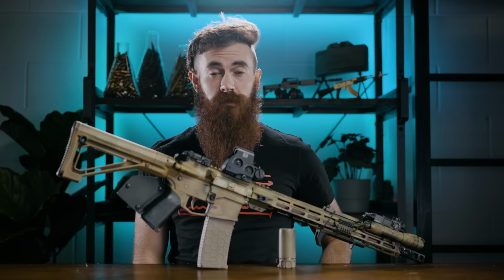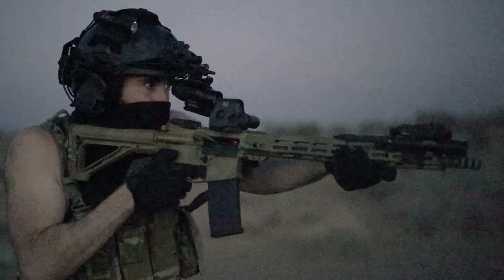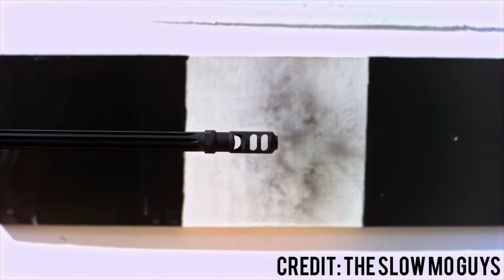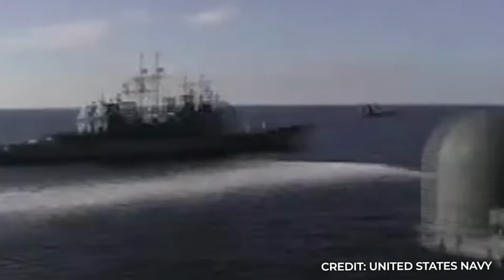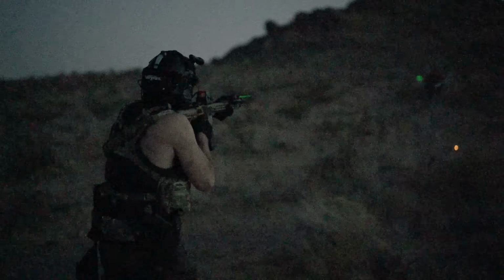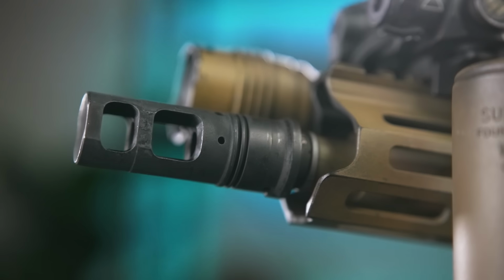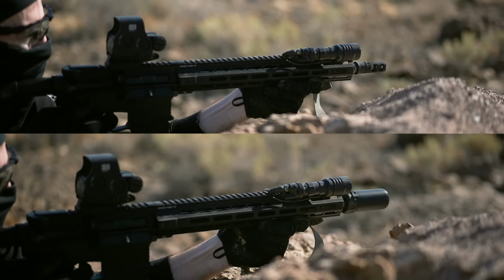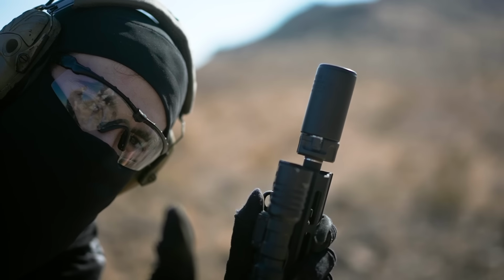[Review] Surefire SOCOM Muzzle Brake + Warden: Modular Muzzle Brake Science 🔬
While being the dude that clears the firing line at a range with an aggressively muzzle brake'd gun is sometimes unavoidable (and kind of funny), it's also not super cool to nail people with concussive shock waves intentionally. What's to be done about mitigating the side effects of a muzzle brake - both for anyone unfortunate enough to be caught next to you and in terms of the debris such muzzle devices often kick up?

Follow along as we go over one of our favorite solutions for just that - Surefire's SOCOM Muzzle Brake with the added Warden device!

Check out a whole slew of incredible slow-motion footage below!

Updates straight to your inbox!

Laugh with us on Facebook!